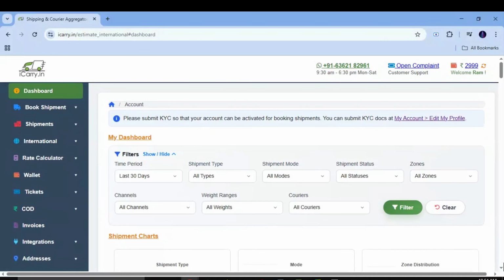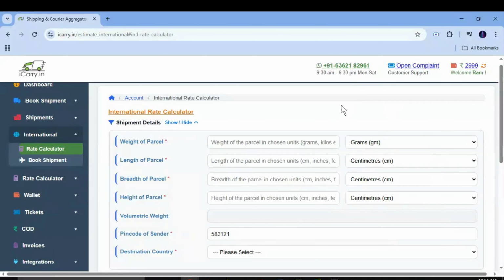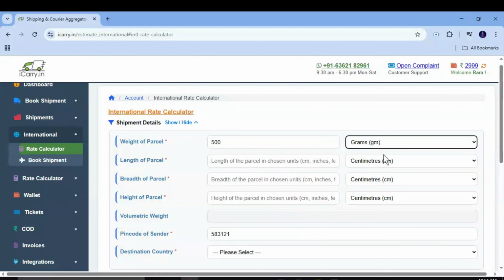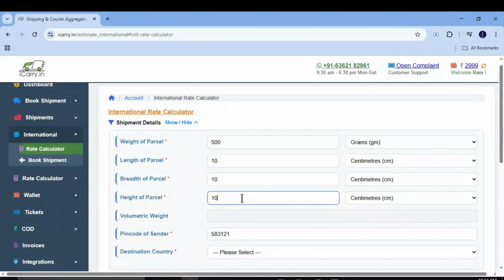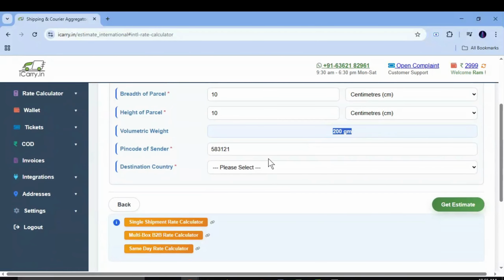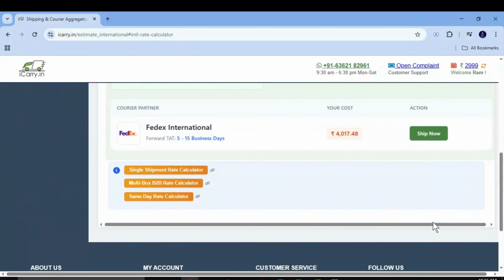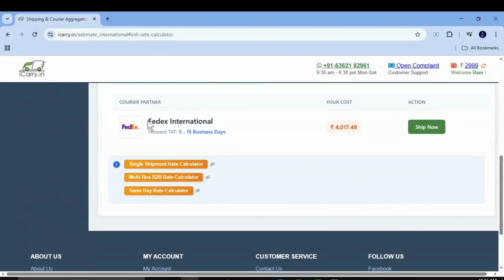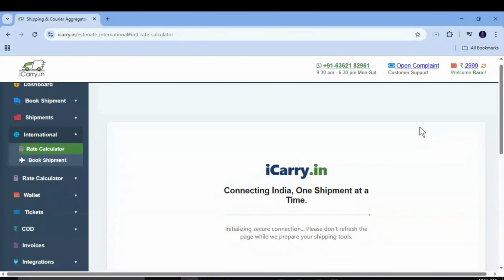How to Estimate International Shipping Cost from India – iCarry in Rate Calculator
Want to calculate international shipping cost from India instantly?

In this video, learn how to use the iCarry.in International Rate Calculator to compare courier charges, delivery timelines, and book global shipments in minutes.

iCarry.in is a leading tech-enabled courier aggregator platform helping D2C brands, MSMEs, ecommerce sellers, and exporters ship internationally with trusted partners like FedEx and Aramex.

🌍 Ship to 220+ countries
📦 Automatic volumetric weight calculation
⚡ Real-time international courier rate comparison
🚀 Doorstep pickup across India
💰 Transparent pricing with no hidden charges

🔹 Start Shipping Internationally with iCarry.in

Already registered?

🔹 Connect with iCarry.in

In this tutorial, you’ll learn:

✔ Two ways to access the International Rate Calculator
✔ How to enter shipment weight & dimensions correctly
✔ How volumetric weight impacts international courier cost
✔ How to compare transit time and courier pricing
✔ How to book shipment instantly from dashboard

Start shipping globally. Start shipping smarter.
Start shipping with iCarry.in.

Why Businesses Choose iCarry.in
Everything you need to streamline your logistics and scale your business operations efficiently.

🏆 Strong Track Record: 5+ years of operations with consistent growth. Trust us to best represent your interests with courier partners.
💰 Best Shipping Rates: Get the lowest rates from multiple courier partners with volume-based discounts that help you save more as you grow.
🎧 Best Customer Support: Support via helpdesk, email, WhatsApp, phone, and dedicated account managers. We resolve every issue completely before closing tickets.
📦 Multiple Courier Partners: All major courier partners covering 29,000+ pincodes across India and international shipping to 220 countries.
💵 Daily COD Remittance: COD funds automatically remitted 6 days a week (except Sunday) for better cash flow.
📊 Best NDR Management: 40+ events tracked and proactively alerted to ensure faster delivery and higher success rates.
🔗 Easy Integration: Seamless API integration with Shopify, WooCommerce, WordPress, Wix, and other platforms. Direct API also available.
✨ Value Added Services: Early COD, WhatsApp confirmation & engagement, Delivery Boost, mandatory OTP verified deliveries and more.
📝 Attentive to Feedback: We listen to your suggestions and constantly improve our service offering based on your needs.